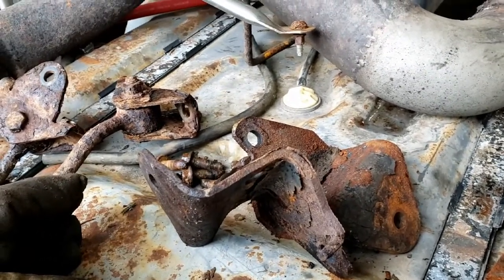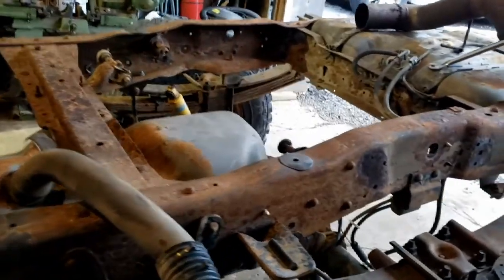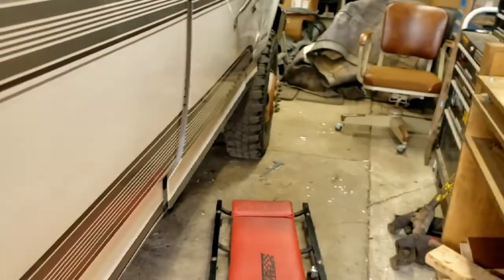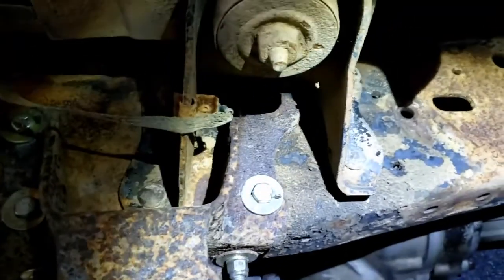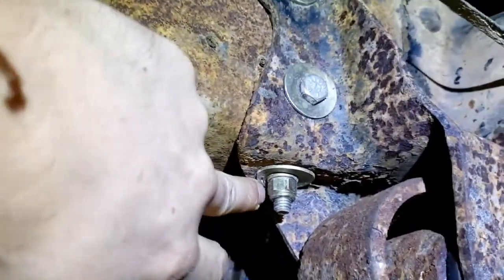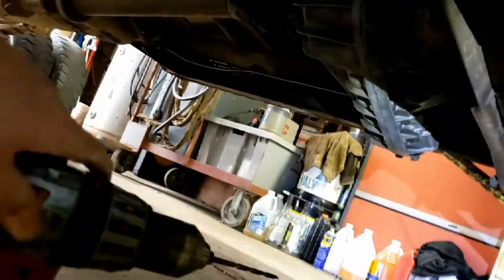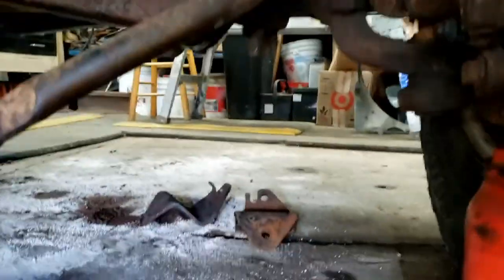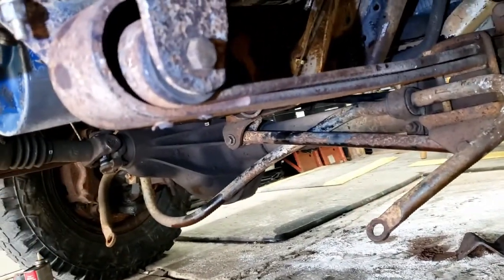Spring Perches and Steering Boxes - Project Frankenstroke Part 14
After moving Frankenstroke out of the shop in the last video, I discovered a blood trail. As often happens on these projects, that leads me to a couple more unexpected tasks that I wasn't anticipating. These tasks weren't ones I planned on, but they're much needed improvements to the truck that get it that much closer to being a working, driving, truck.

The steering box (and both lines) needs to be replaced as there is a seal out of the steering box.

I also made the mistake of assuming (in error) that the rear spring perches on the front springs were in the correct locations when I installed the front axle. That ended up not being the case and both of them needed to be relocated. After that, the front sway bar end link brackets are bolted on and I think we're ready to go!

We're getting close to being able to take this thing for a ride!